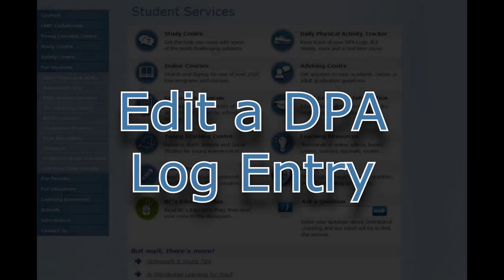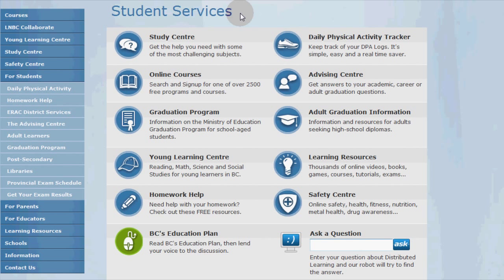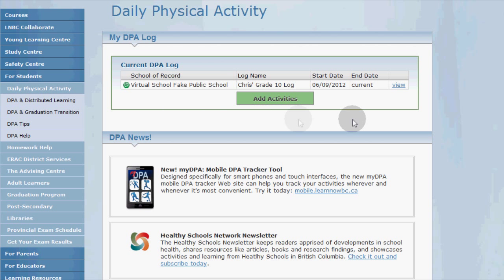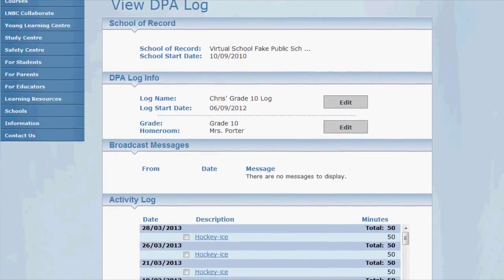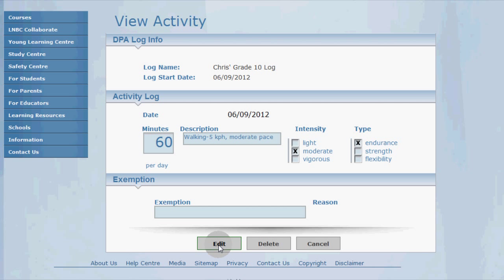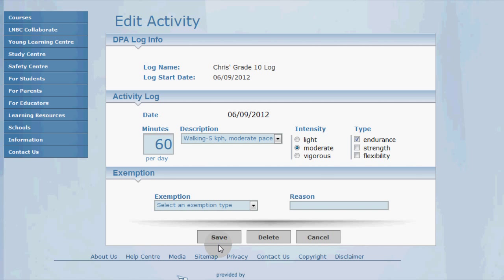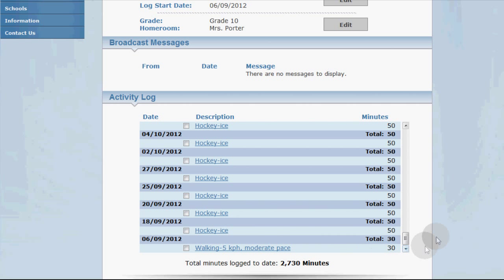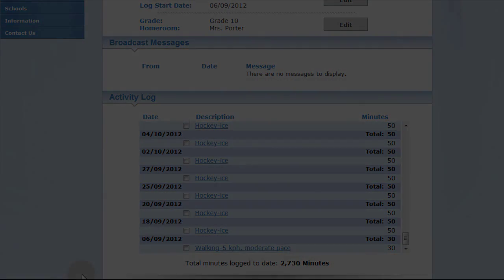LearnNowBC DPA Tutorials - Edit Log Entry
See how you can edit a DPA Log entry